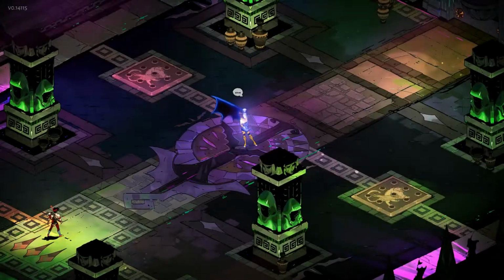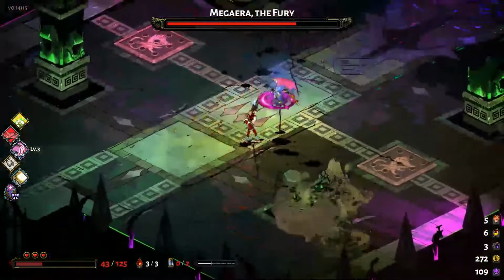Hades Adamant Rail Patch 011 Review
Let's have an in depth look and discussion about the new patch for Hades from Supergiant Games. In this one they released a new diety, Dionysus, and a new WEAPON! Exagryph, The Adamant Rail!

Defy the god of death as you hack and slash your way out of the Underworld in this rogue-like dungeon crawler from the creators of Bastion and Transistor.

Play In Early Access: This is a living game in active development! Expect regular updates with new features, events, characters, places, powers, and more.
Created by Supergiant Games

From Supergiant Games:
"Hades is a rogue-like dungeon crawler where you defy the god of death as you hack and slash your way out of the Underworld of Greek myth. It’s never the same experience twice: Each time you play, you’ll combine the divine might of various Olympian gods with your own, brave nefarious new challenges, and unravel more of the story featuring our award-winning art, audio, and narrative.

Hades is a living game in active development: Expect regular updates introducing new features, events, characters, weapons, powers, environments, and more. We think developing Hades in Early Access is key to making it the best game it can be, which is our goal."